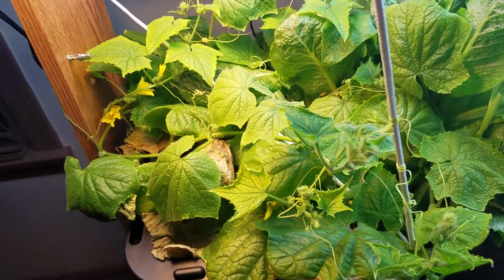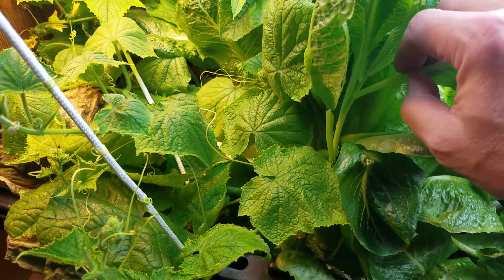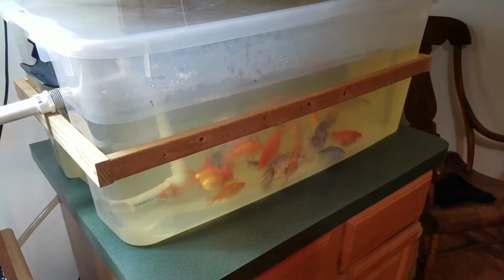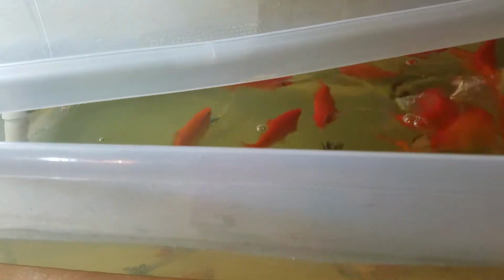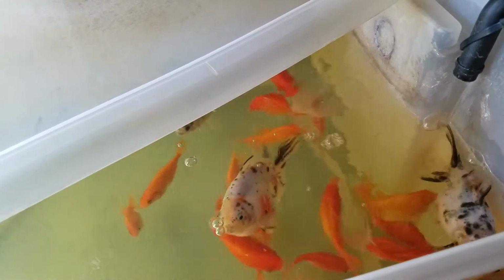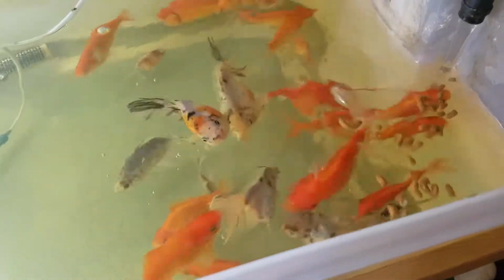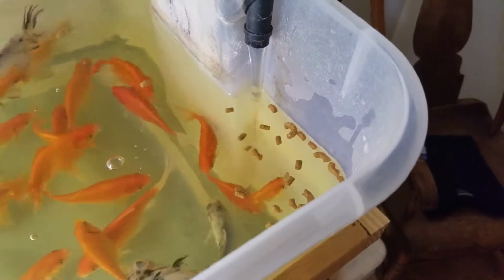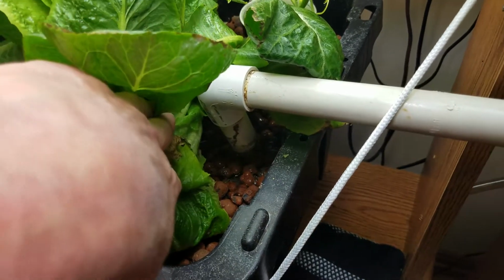Aquaponics review and discussion part 2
Some information about my aquaponics system.  Part two shows my fish and the grow bed.  I some of the things I've learned since starting my aquaponics system June 2017